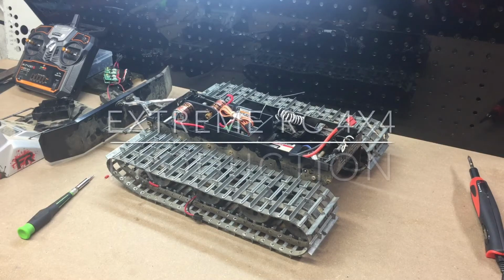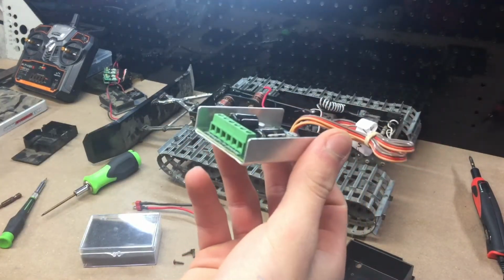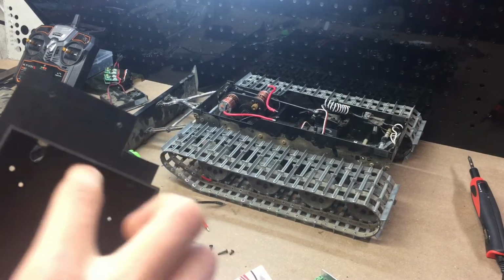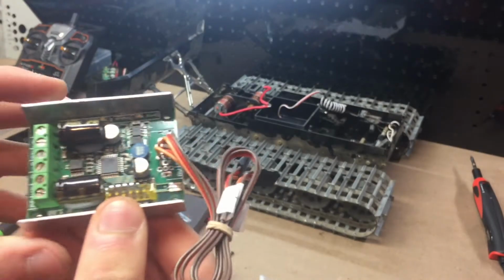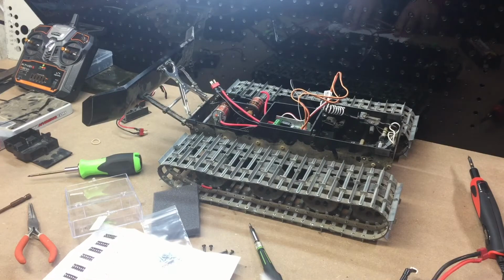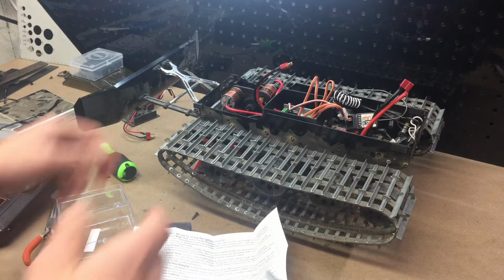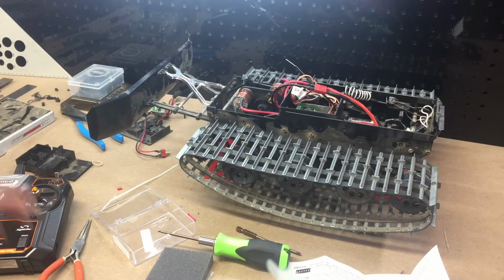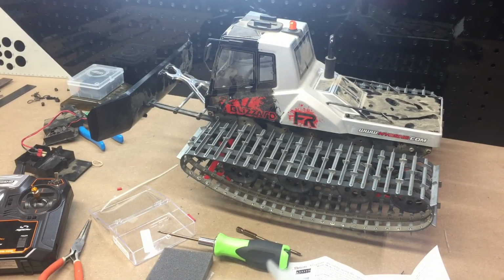EXTREME RC 4X4 Sabertooth 2x12 ESC Install Into Kyosho Blizzard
In this video I go through the main steps you need to take to install a sabertooth 2x12 esc into your Kyosho Blizzard. This esc is a much higher quality than the stock ones and is in my opinion a good upgrade.